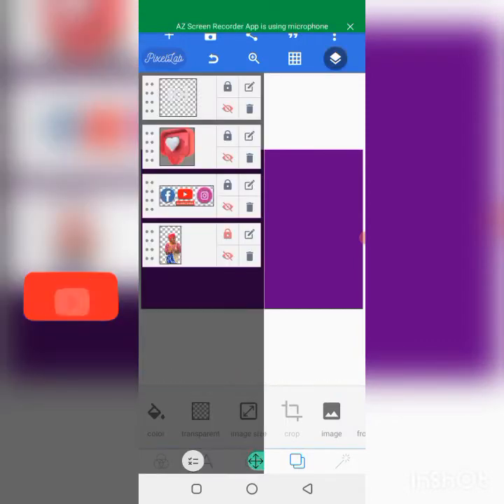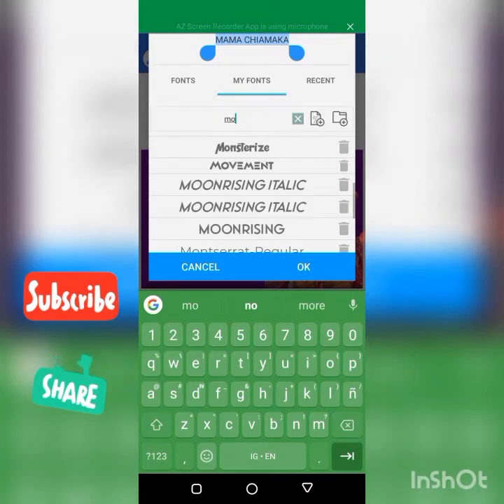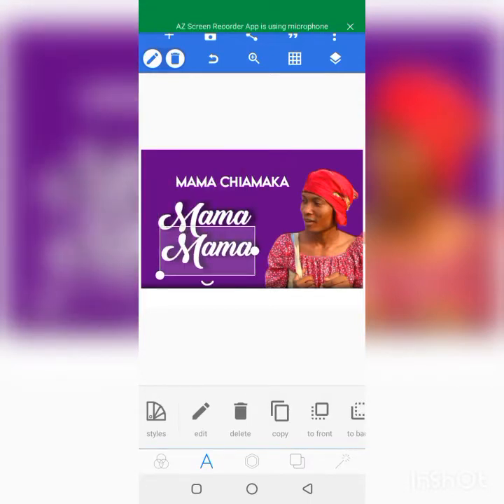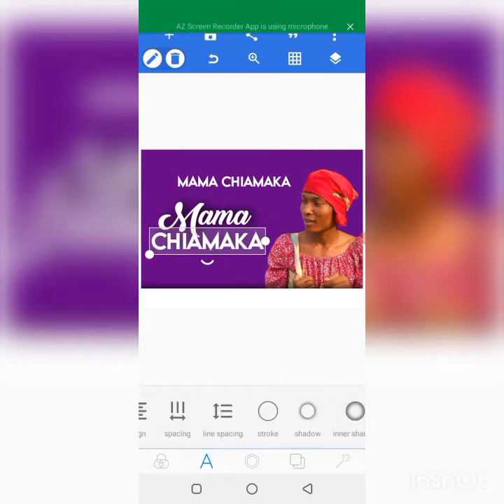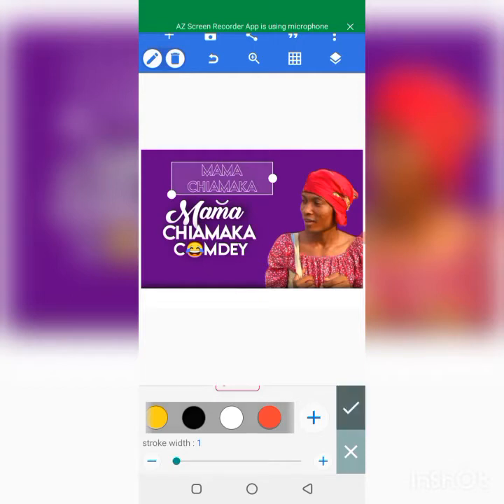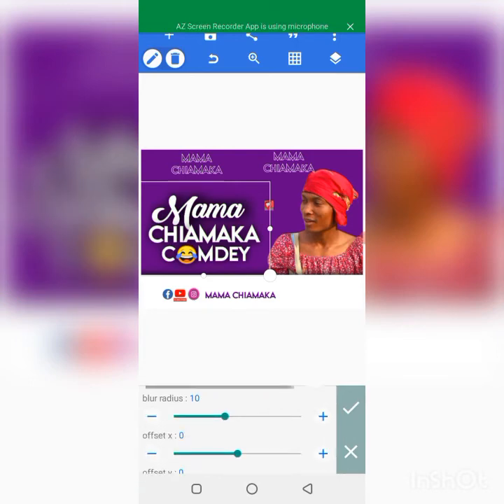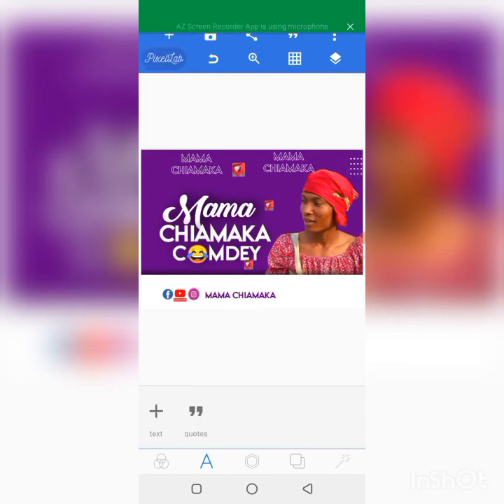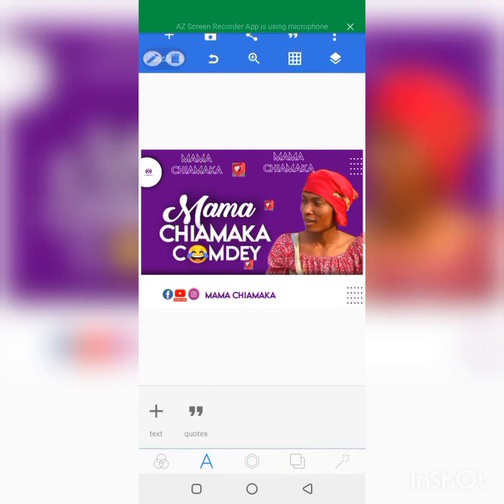HOW TO CREATE A SOCIAL MEDIA DESIGN WITH PIXELLAB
THIS IS A TUTORIAL ON HOW TO CREATE A NICE SOCIAL MEDIA DESIGN WITH PIXELLAB